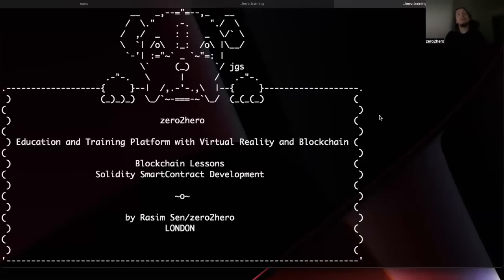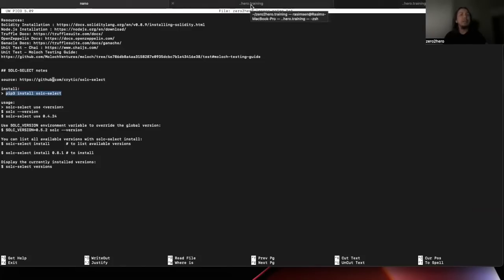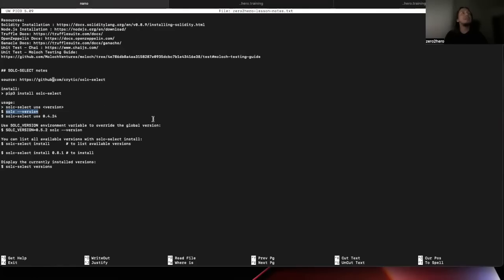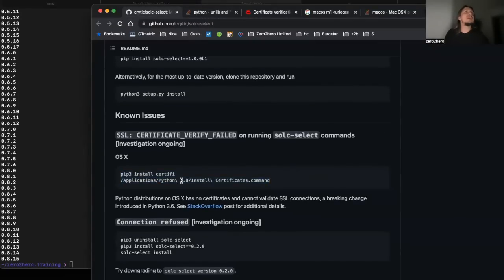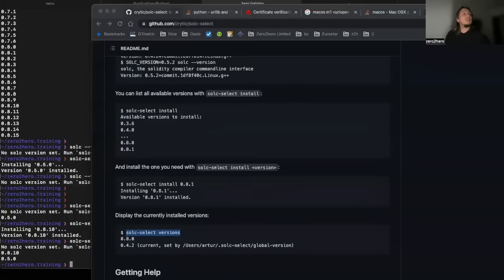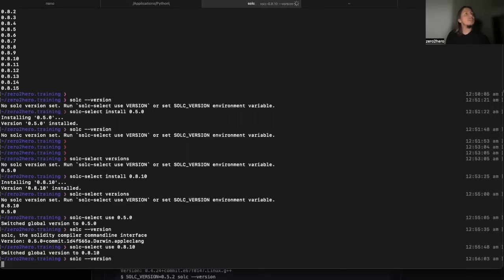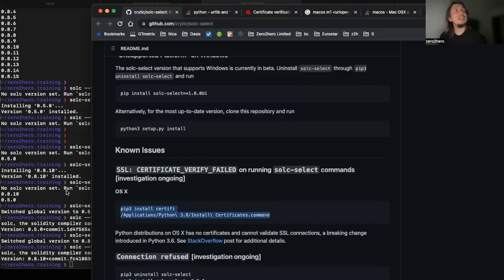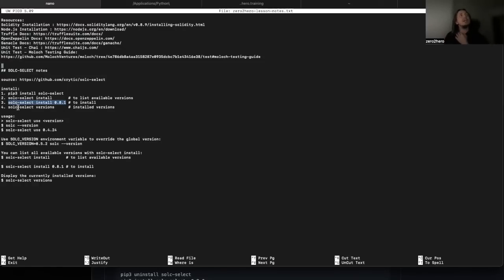Solidity Lessons: Solc-Select - Solidity Version Manament Tool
solc-select

A tool to quickly switch between Solidity compiler versions.

The tool is split into two CLI utilities:
- solc-select: manages installing and setting different solc compiler versions
- solc: wrapper around solc which picks the right version according to what was set via solc-select

which contains official artifacts for many historial and modern solc versions for Linux and macOS.

The downloaded binaries are stored in ~/.solc-select/artifacts/.

Quickstart:
1. pip3 install solc-select
2. solc-select install               # to list available versions
3. solc-select install 0.8.1     # to install
4. solc-select versions           # installed versions

Rasim Sen - Blockchain Architect
zero2hero